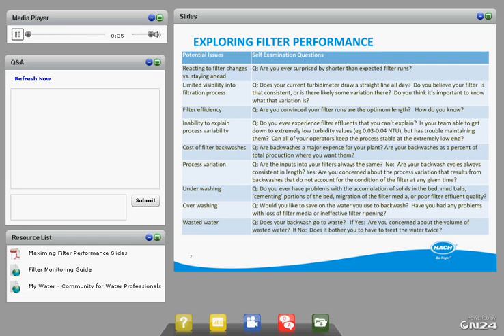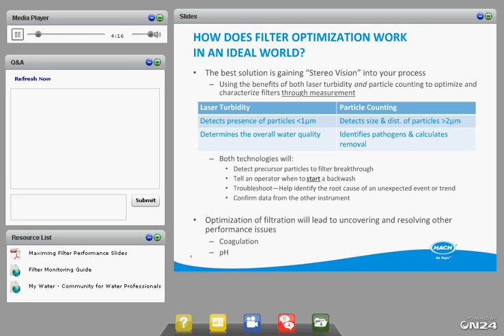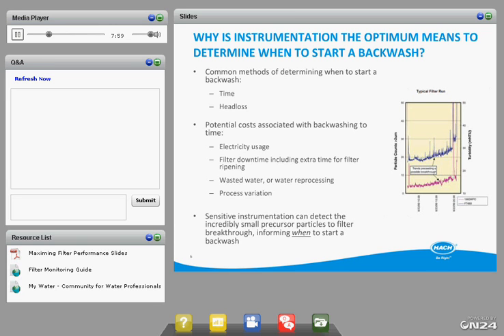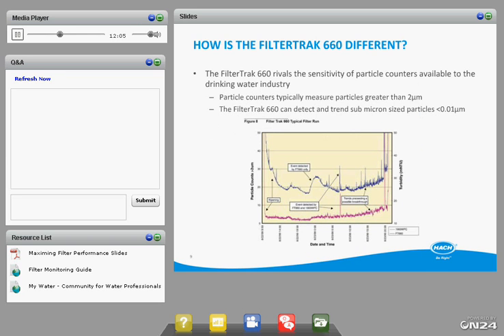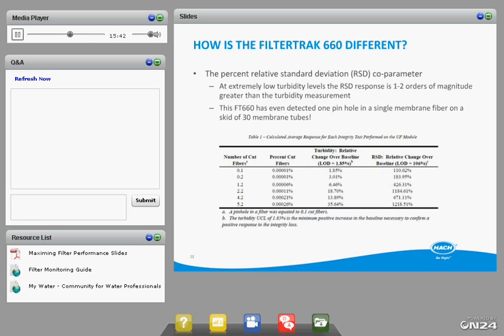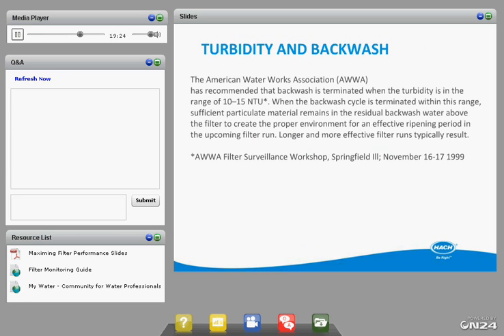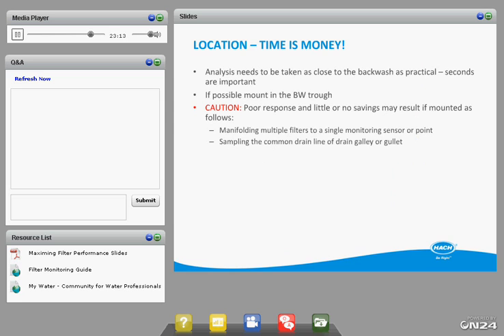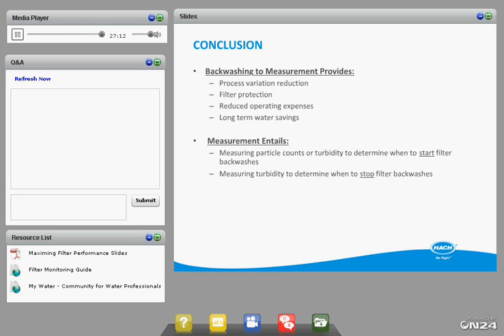Maximizing Filter Performance Webinar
Common triggers for starting and stopping a filter backwash, such as time and volume, can result in over or underwashing, which can waste energy and treated water, and reduce filter performance.  This webinar will present alternative methods to optimize your filter run time and backwash cycles, extending the life of your filters, saving money on energy, reducing excessive water use, and assuring high-quality filter effluent.

Presented by: Kirk Hetherington, Global Product Manager, Turbidity and Disinfection at Hach Company